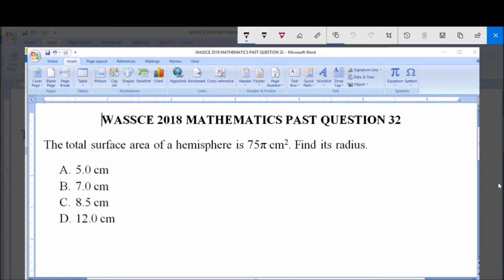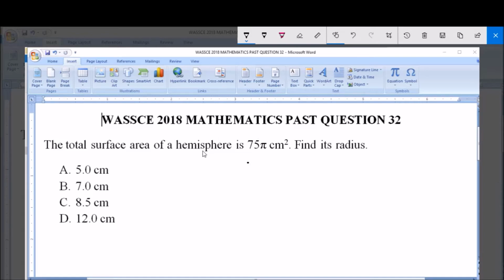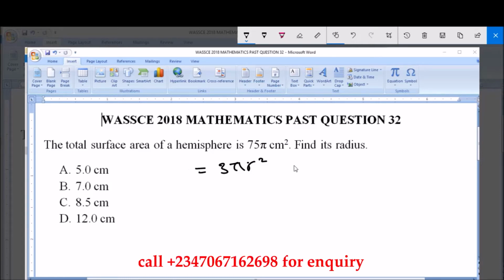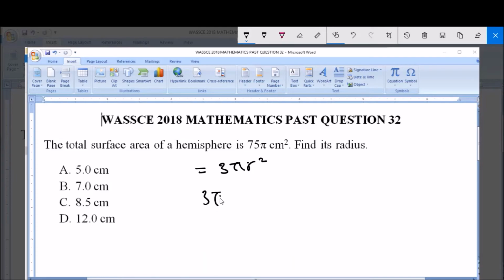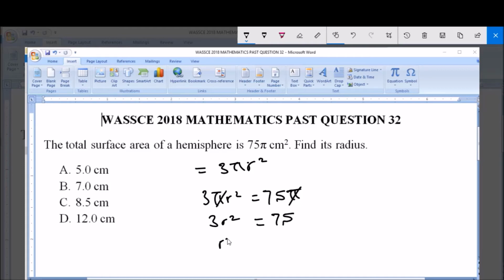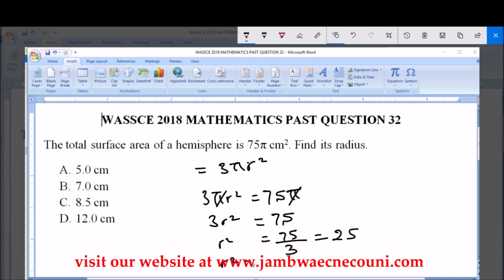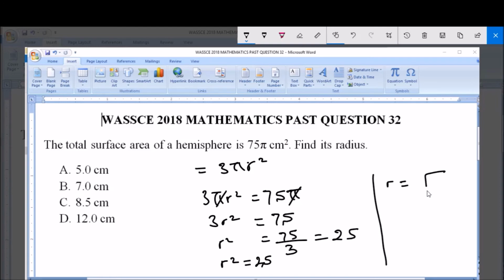WASSCE 2018 MATHEMATICS PAST QUESTION 32 Total Surface Area of a Hemisphere